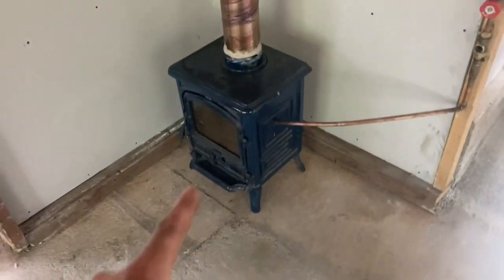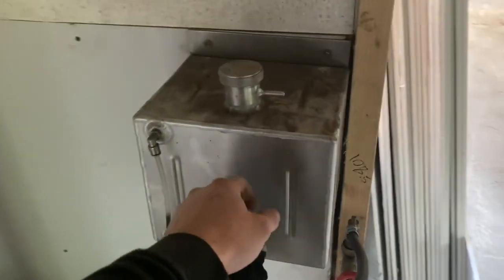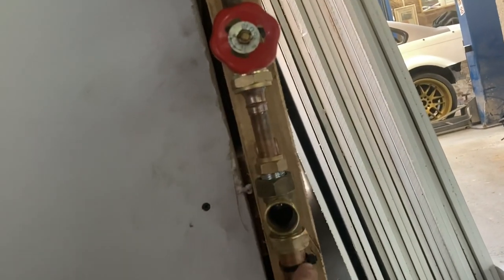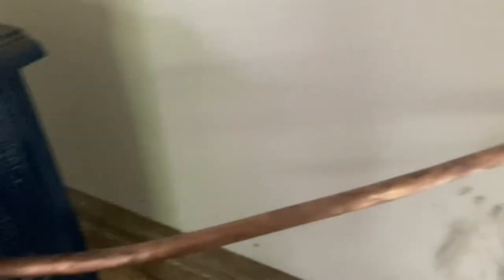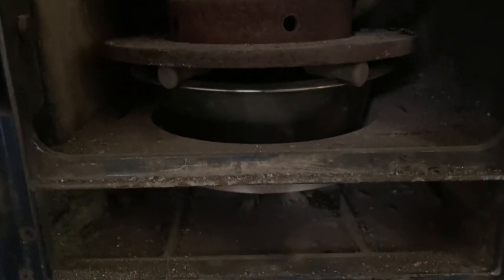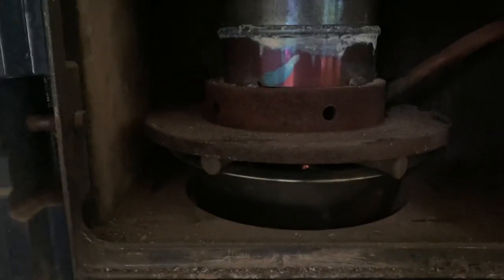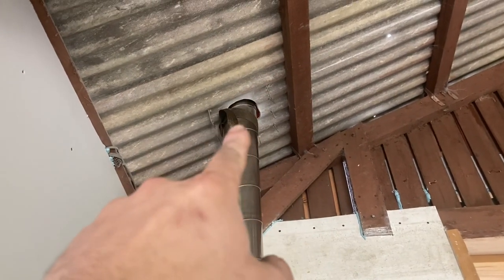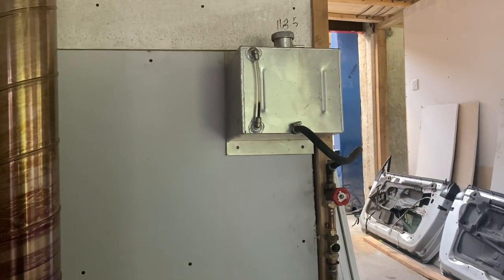Garage Mods! wood burner to waste oil burner cheap cheap!!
I bought a second hand wood burner for £150 and I think total cost of this is £400-500 so pretty cheap once it’s build as this year with price of kero at 90p a litre I would most likly burn £500 of it in garage so long term it’s great burning waste oil as it’s free!